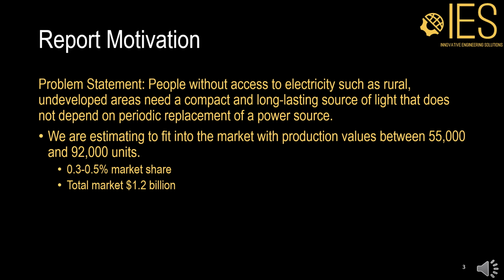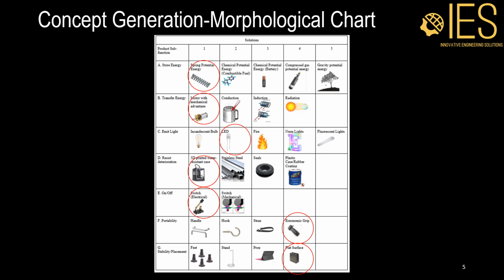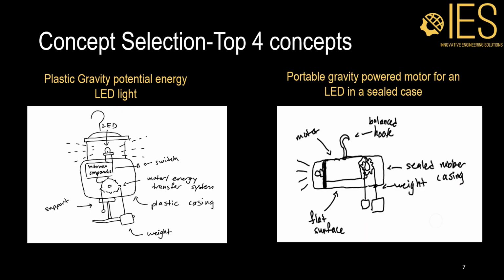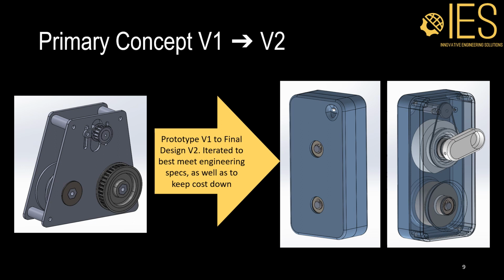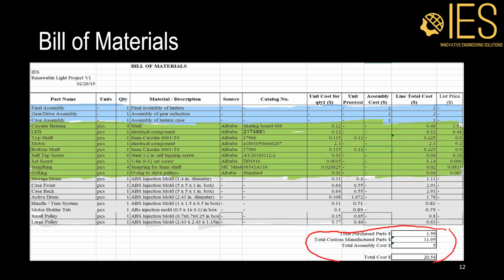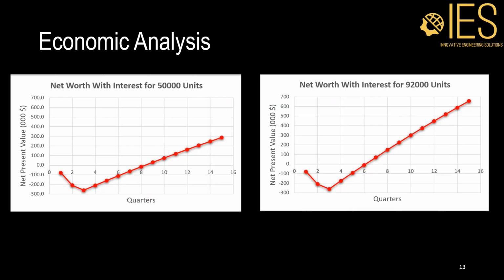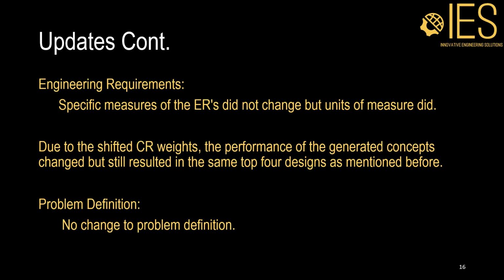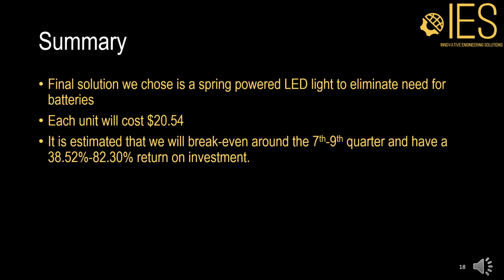IES OR2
Purdue ME263